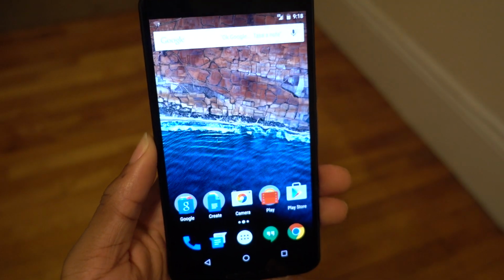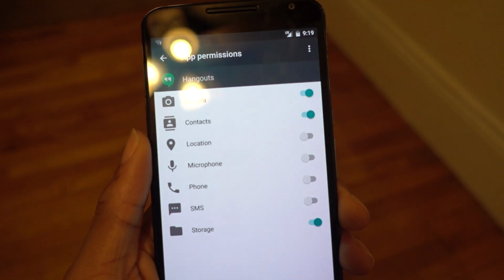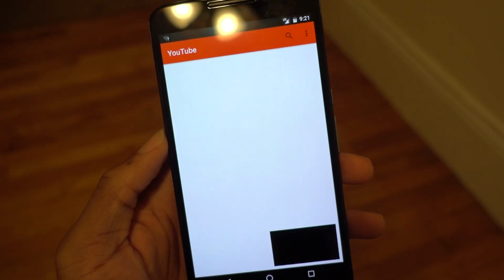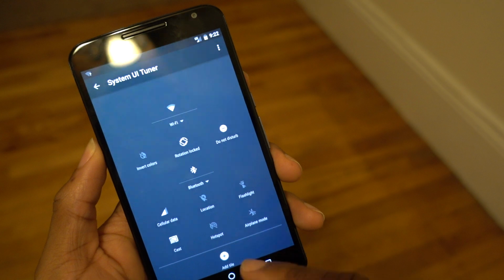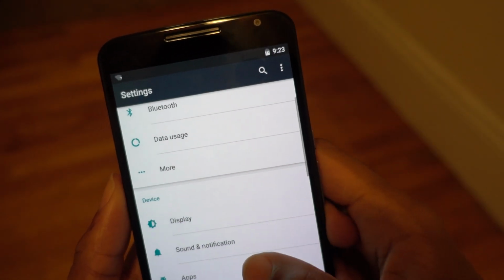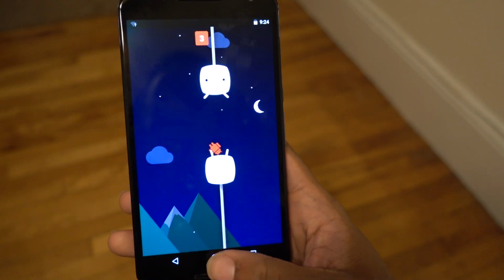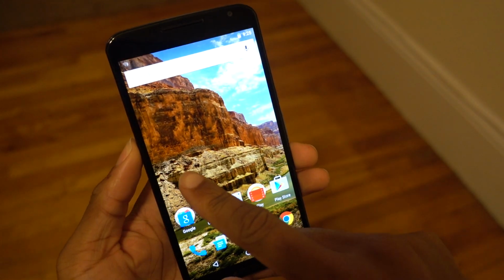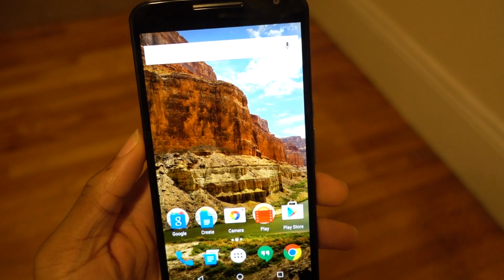Android M 6.0 Quick Look and Easter Egg